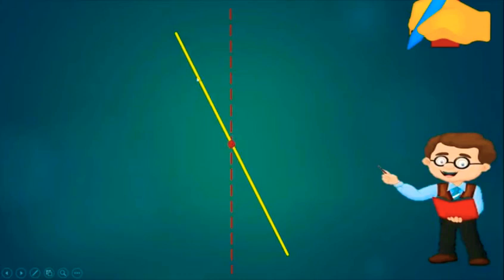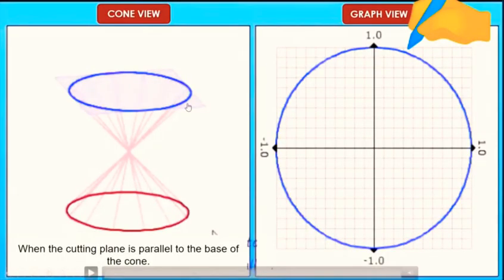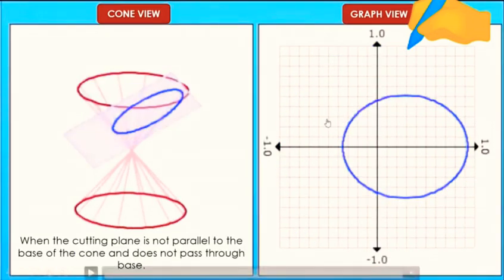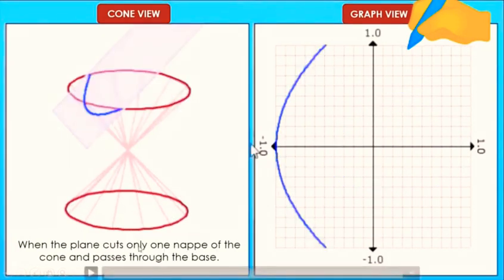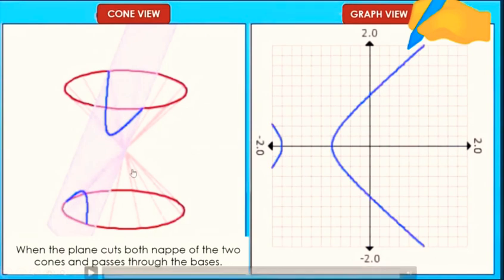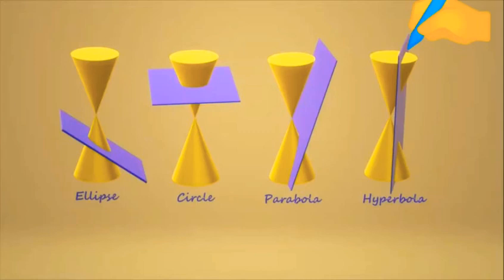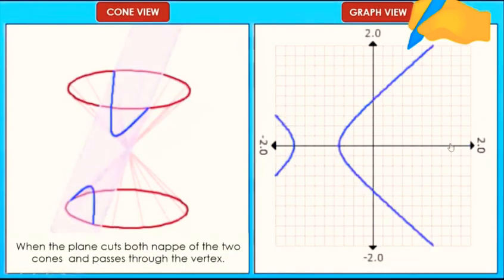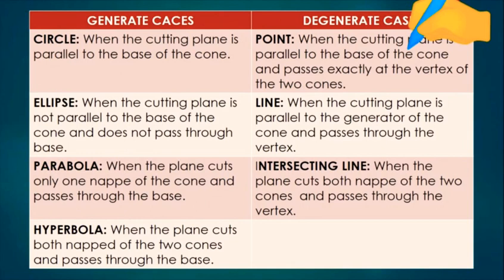3D Animation of Conic sections